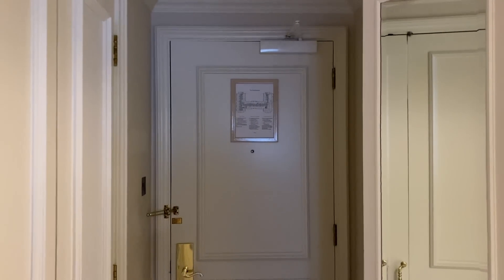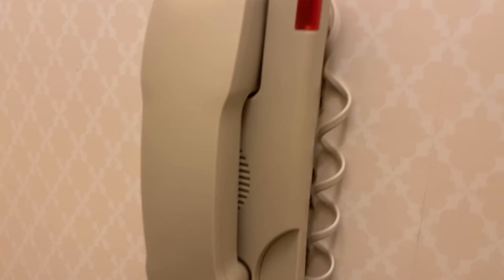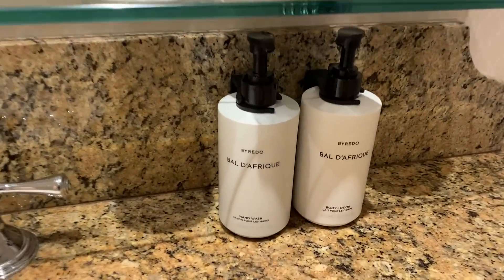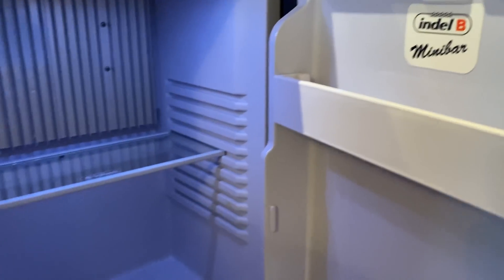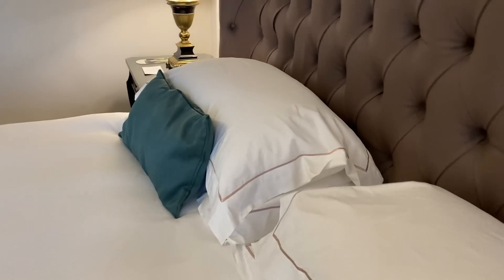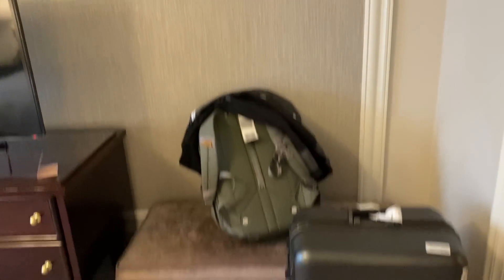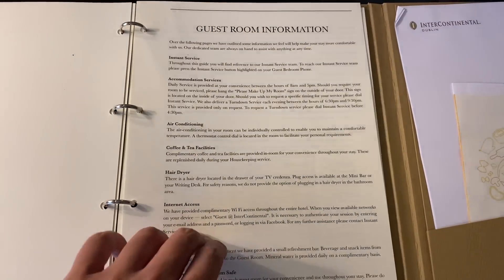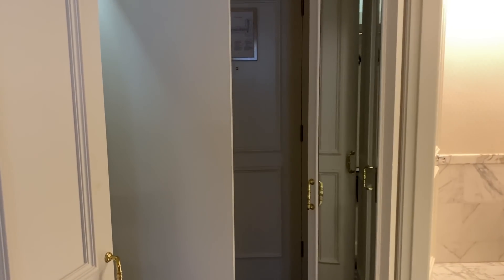Quick Room Tours - InterContinental Dublin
Shot on Sep 2, 2022